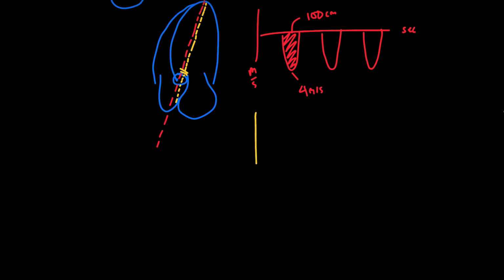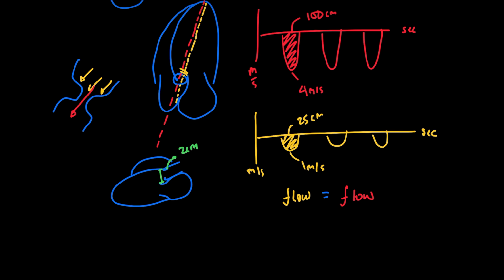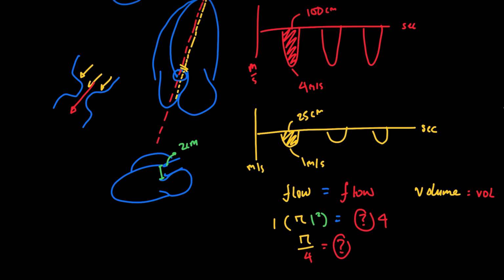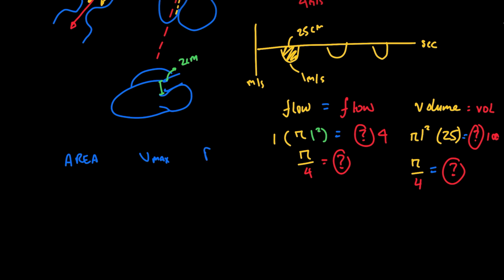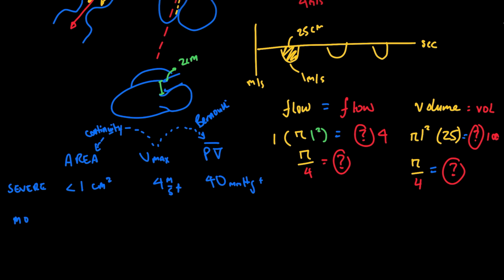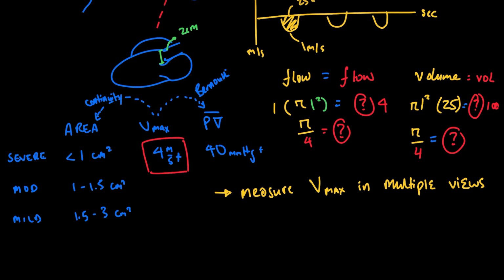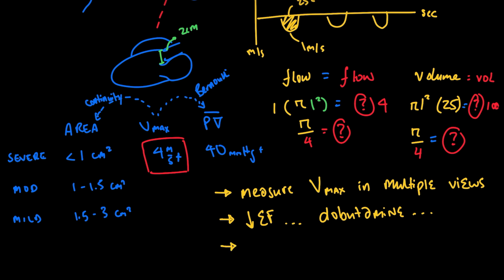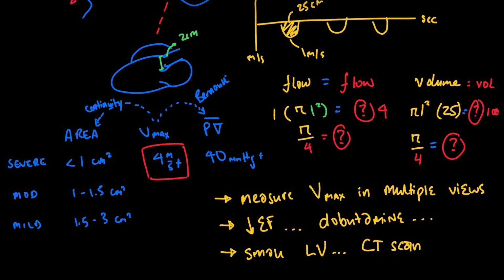Aortic Stenosis Explained in 13 minutes | Valvular Heart Disease Ep 1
In this video we cover different morphologies of aortic valves, the common causes of aortic stenosis and how to quantify the degree of aortic stenosis (mild, moderate, severe). We review the continuity equation. We discuss special cases including low flow low gradient and pseudo low flow low gradient aortic stenosis.